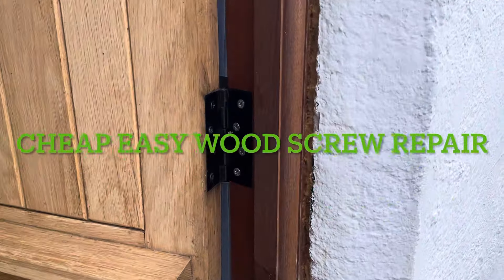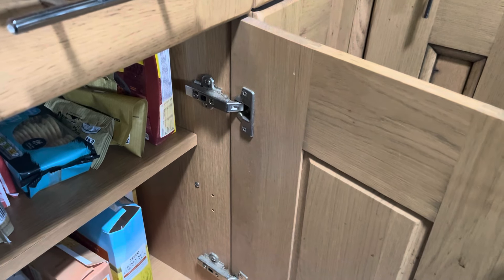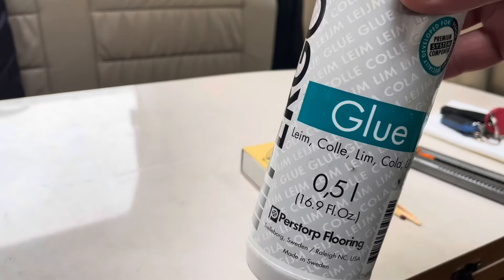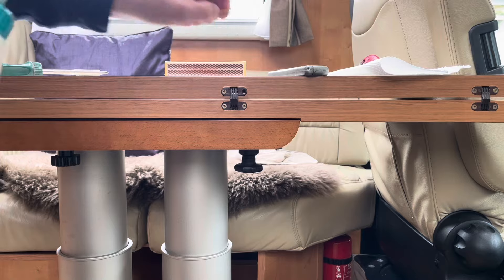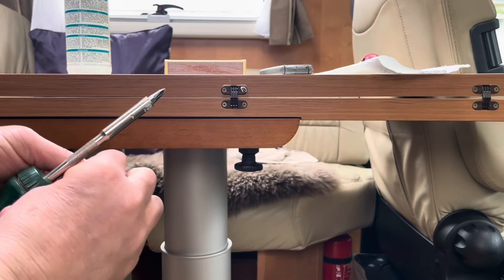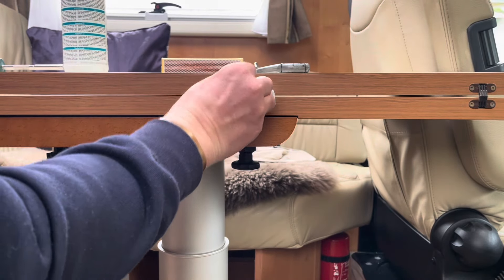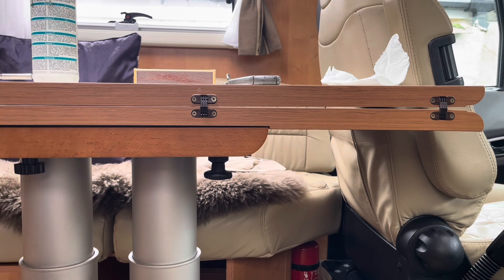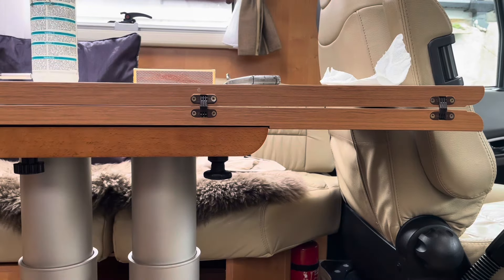Quick Cheap Easy Wood Screw Thread Repair